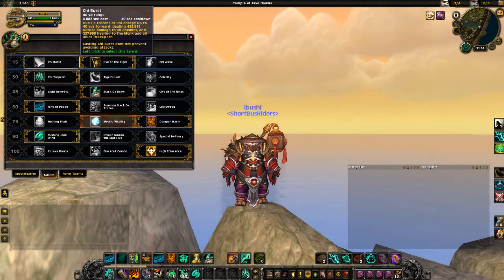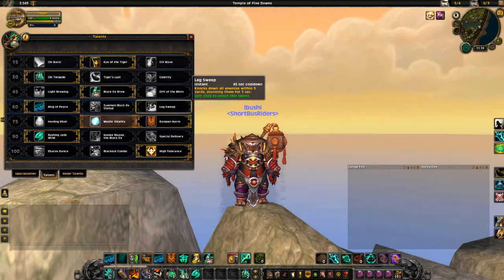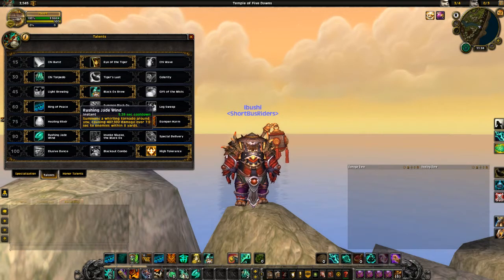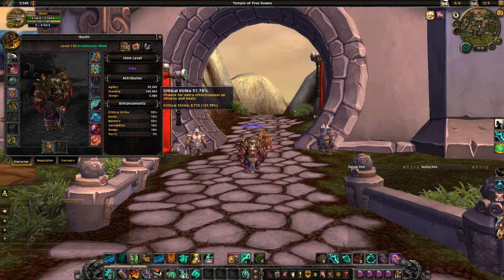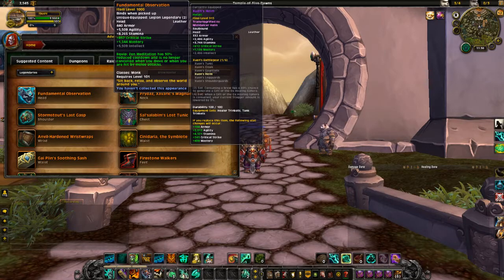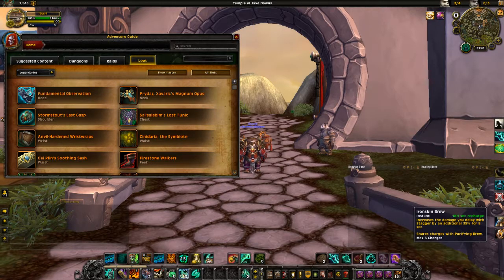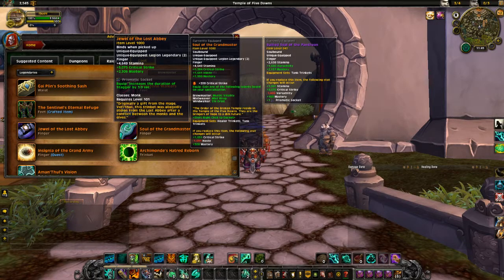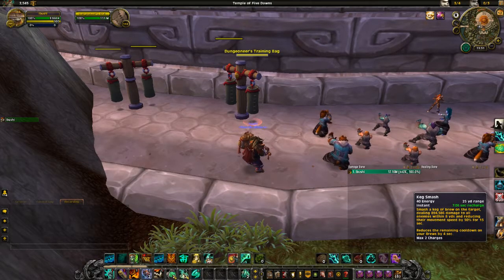Brewmaster Monk Guide with Rybaack (7.3.2-7.3.5)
The Blood DK Video was a huge success, lets make the same with the Brewmaster Monk! There is also a poll I have constructed, vote for which of the 2 tanks I should make a guide on next!